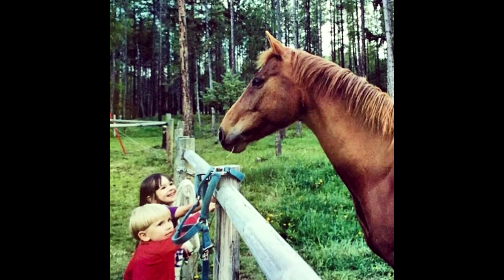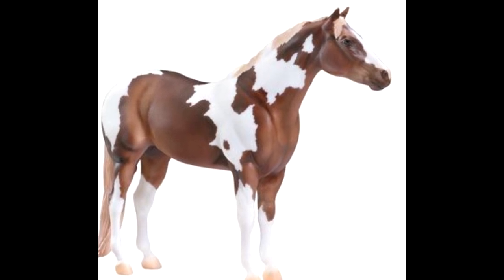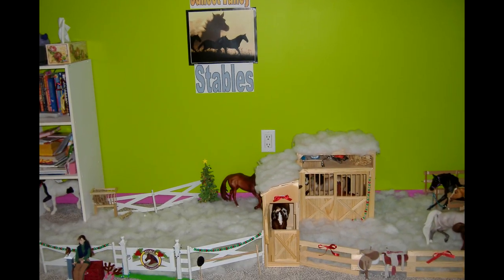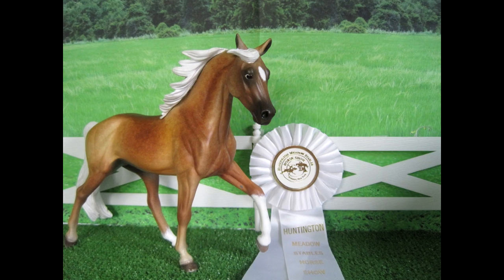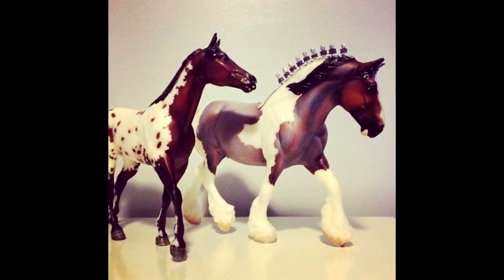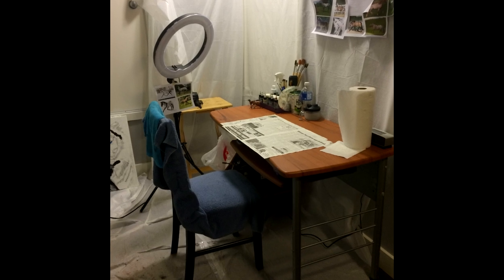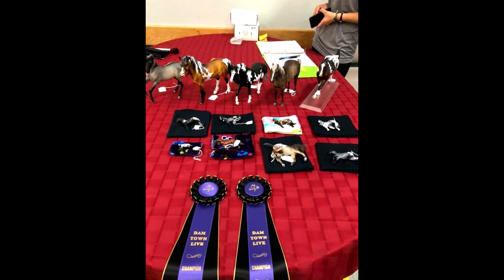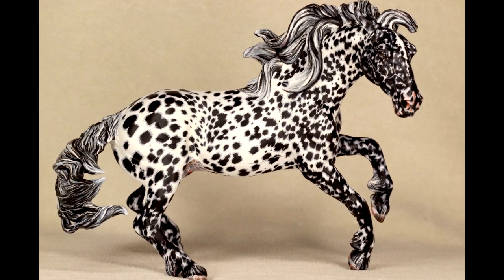How I started COLLECTING & CUSTOMIZING Breyer Model Horses - My Story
Model Horses•Customizing•Tutorials

• TOOLS •
3M Respirator Mask with Particle Filters
Vapour/Paint Filters Disposable
Vapour/Paint Filters Replaceable

Airbrush with Hose

Iwata Nozzle

Drop Sheet

Airbrush Hood

Super Lube

1ounce is sufficient

MakeUp Brushes

Kneaded Eraser
Single
4-Pack with cases

Apoxie Sculpt
1 lb
4 lbs

Cutting Mandrel
Metal Cutting Wheels

60 Grit Sander Drums (coarse)
120 Grit Sander Drums (medium)
240 Grit Sander Drums (fine)

Needle Files

Rust-Oleum Primer

Super Glue Liquid

Baking Soda

Assorted Sandpaper
220 Grit

Safety Glasses

Yellow Gloves

Latex Gloves

• SOCIAL MEDIAS •
• WEB •